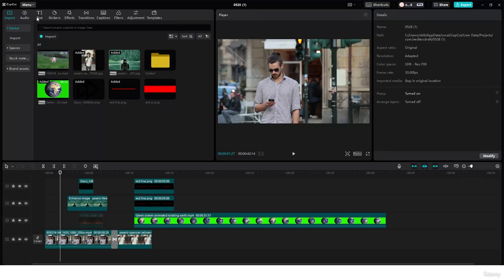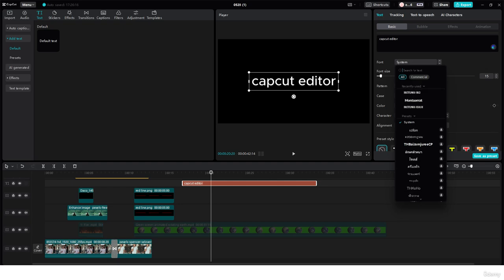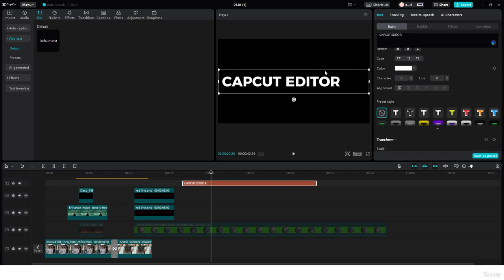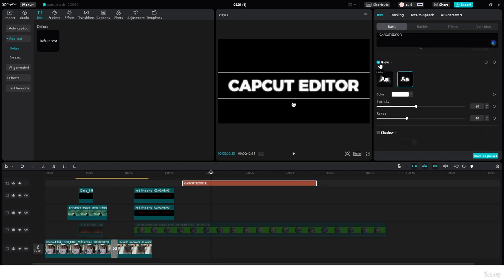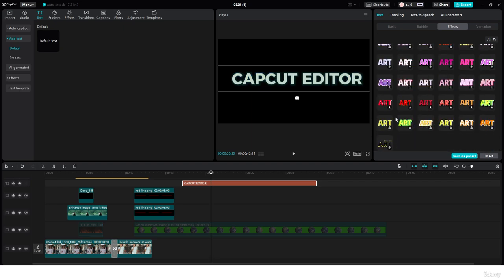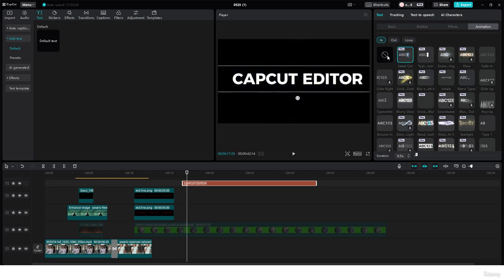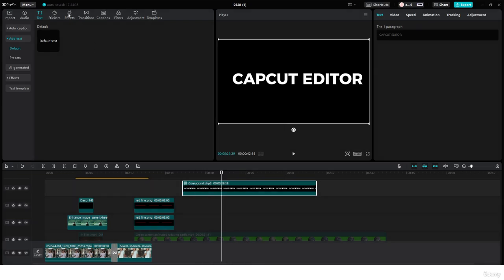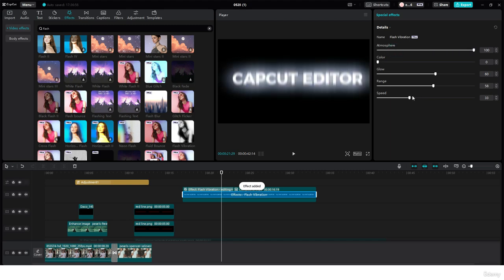capcut video editing in laptop full course:capcut transition tutorial pc:how to improve editing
capcut video editing in laptop full course
capcut transition tutorial pc
how to improve editing skills in capcut
video editing for beginners
how to edit template in capcut pc
best editing software for pc
how to upload videos on youtube from capcut pc
capcut pc editing tricks:
how to export video in capcut pc
how to use capcut in windows 10
capcut trending tutorial